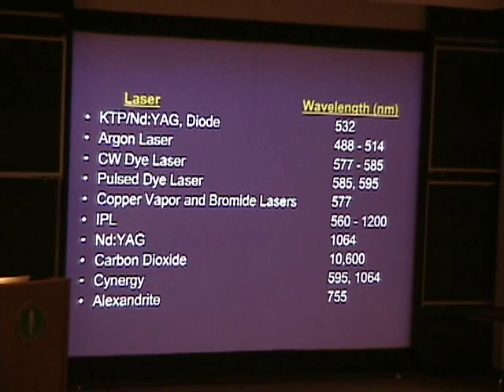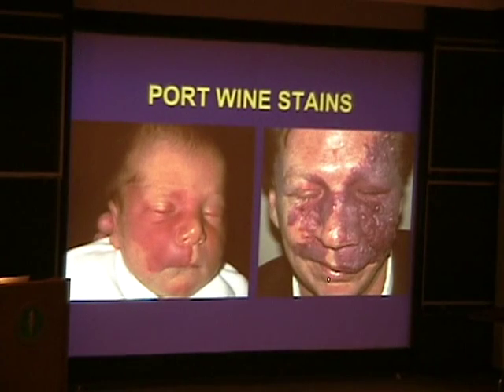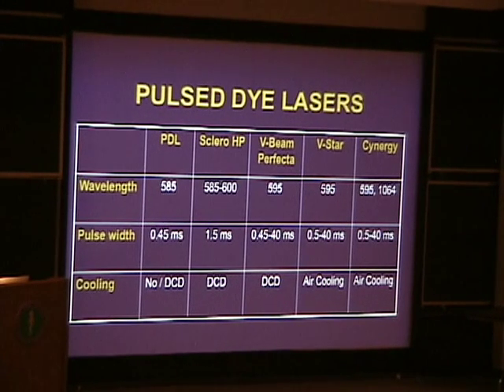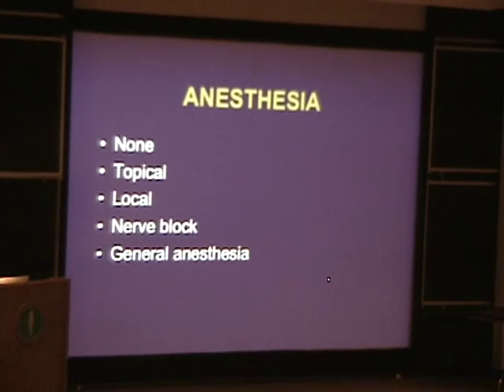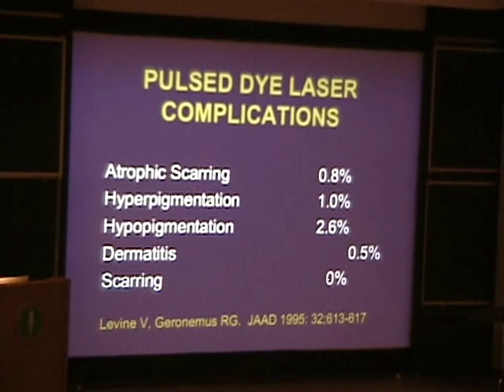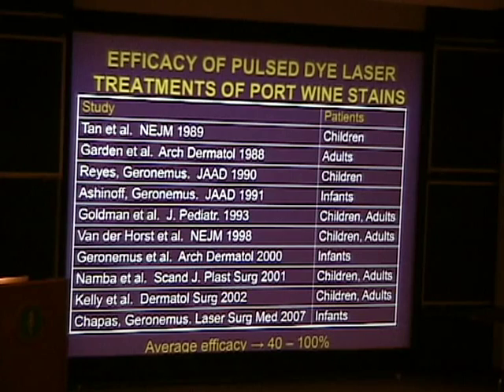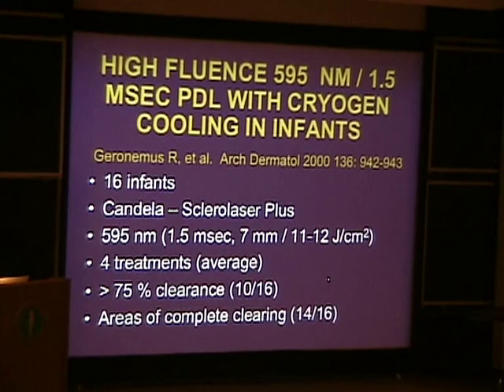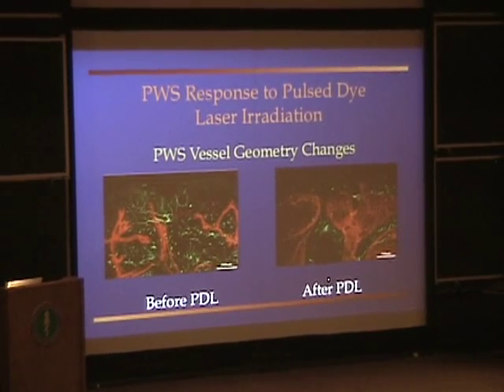Birthmarks Laser Treatment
Together We Can Solve the Puzzle
KT Foundation

What is KT?

Klippel-Trenaunay Syndrome is a rare, congenital, vascular disorder affecting one or more limbs. Klippel-Trenaunay Syndrome was first noted in a 1900 publication of Archives Generales de Medecine. In the article, Du Naevis Variquex, Osteo-Hypertrophique, French physicians Klippel and Trenaunay described a clinical syndrome with three major symptoms (Gloviczki, 1982). These main symptoms are often referred to as the "triad." The triad consists of hemangiomas, bone and soft tissue hypertrophy, and vein varicosities. Hemangiomas are often apparent at birth, or by two weeks of age (Samuel, 1995). The hemangioma, or nevus, is usually confined to a part of the limb. In other cases, the entire limb is affected by the hemangioma (Samuel, 1995). Capillary hemangiomas are the most common type and are called port wine stains due to the red and purple color (Letts, 1977). Bone and soft tissue hypertrophy is a result of increased growth around an organ. In many cases, limb length is affected and t he length of the limb is different than the normal limb. The soft tissue hypertrophy is symmetrical around the affected extremity. In most cases, the girth of the limb is larger, although atrophy is common in some patients. Varicose veins are often v ery noticeable in Klippel-Trenaunay Syndrome patients. Varicose veins result from damaged or defective valves in a vein. A vein becomes damaged when the smooth muscle in the wall of veins weakens and the valves cannot support the weight of blood. T he pressure on the valve causes it to collapse and it no longer functions properly. Klippel-Trenaunay Syndrome patients are affected by other symptoms as well (See Table 1). These symptoms are variably expressed and may not have identical effects on other patients. Each case of Klippel-Trenaunay Syndrome is unique. In 1907, Parkes and Weber described a disorder with the same symptoms involved in Klippel-Trenaunay Syndrome with the addition of arteriovenous fistula. This derivative of Klippel-Trenaunay Syndrome was called Klippel-Trenaunay-Weber Syndrome.

Creating Awareness - providing support - uniting families with hemangiomas, port wine, Klippel Trenaunay & Sturge Weber.

The VBF - We are making a Difference.